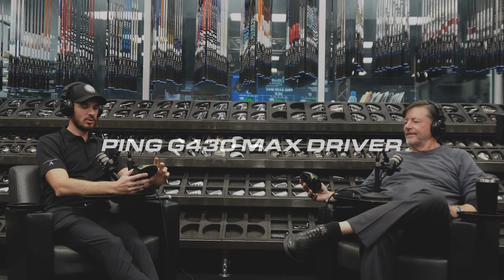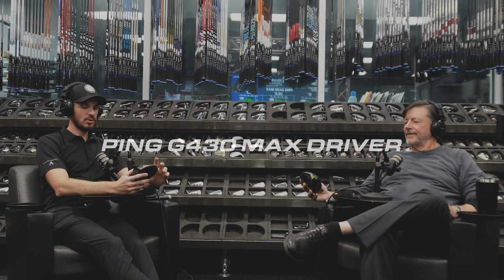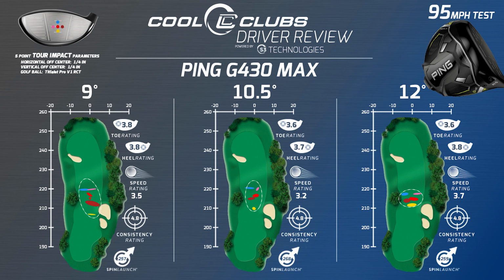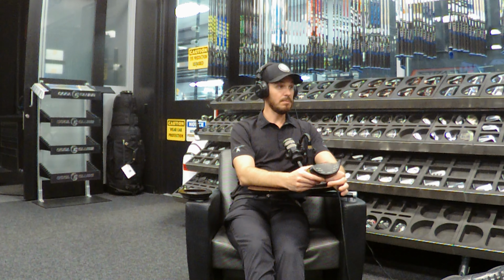Ping G430 MAX Driver Robot Review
Want to compare heads?
- REVIEWS

Check out Cool Clubs' independent club review using data from their in-house robot 'Pepper'.

Hear the facts from an unbiased source.